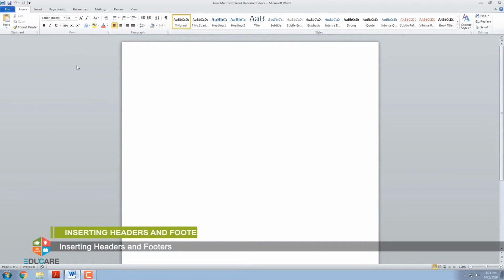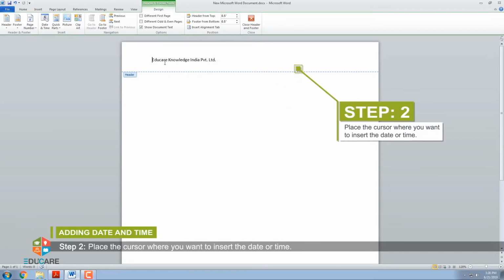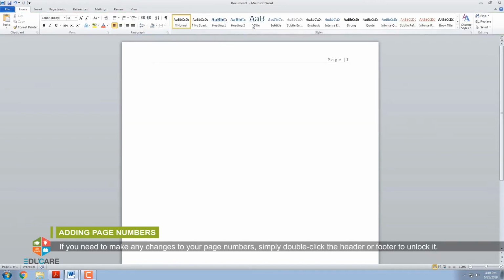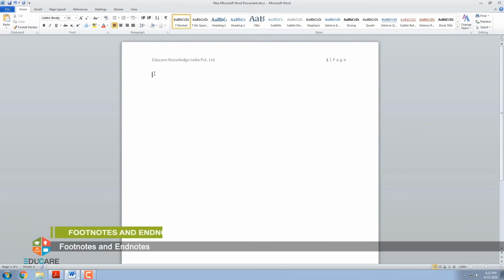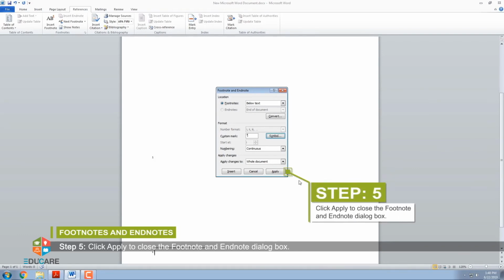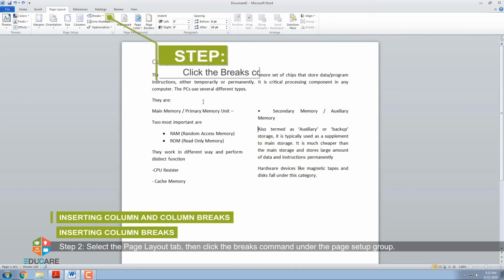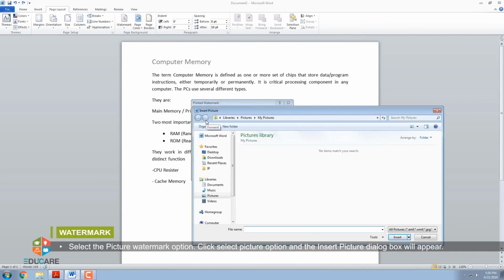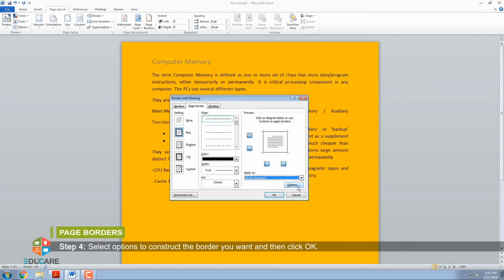Improving Features of MS Word 2010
In this video you’ll learn to enhance your document by adding Header and footer, adding Date and Time, Page Numbers. Also you get to know about Footnotes and Endnotes, Inserting Column, Column Breaks and Page Backgrounds.